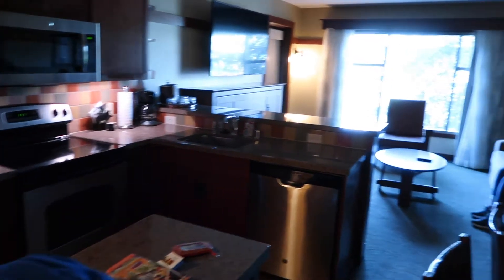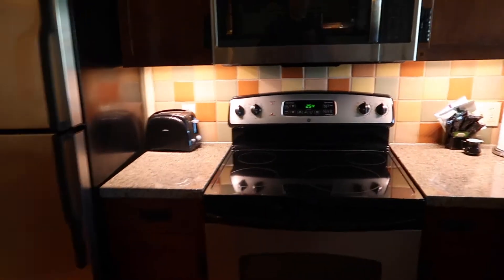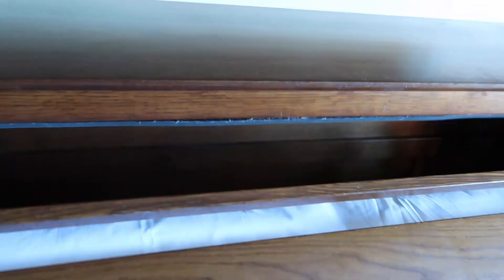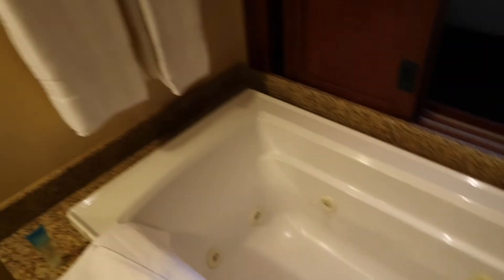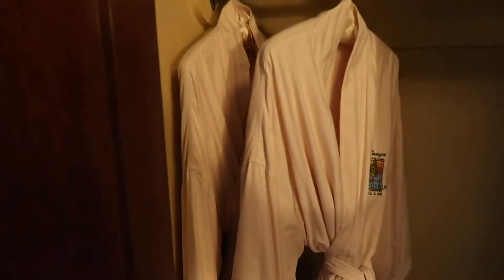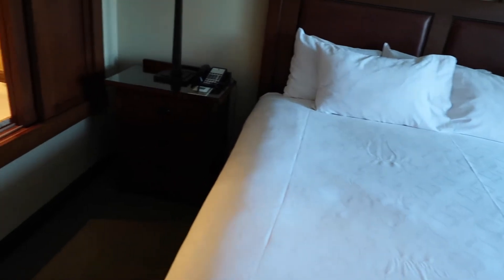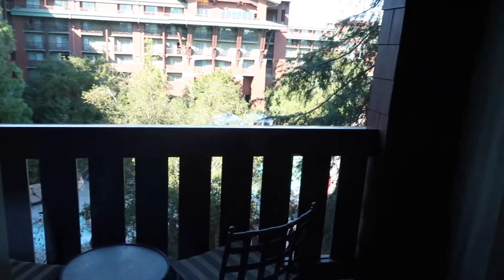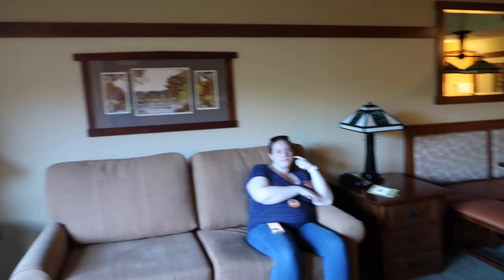Grand Californian Room Tour- One Bedroom Deluxe Villa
We were able to stay in a one bedroom villa through DVC, we wanted to share the room with you!